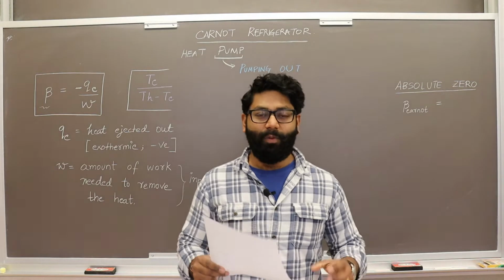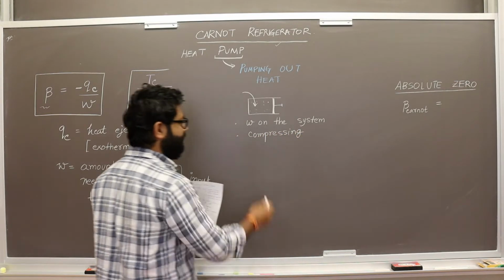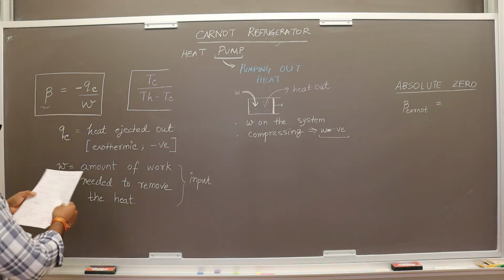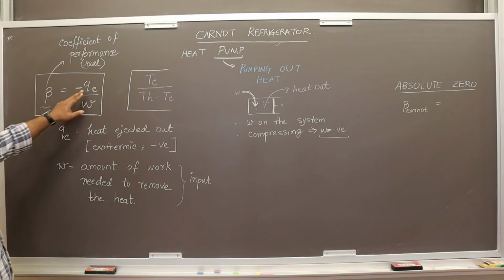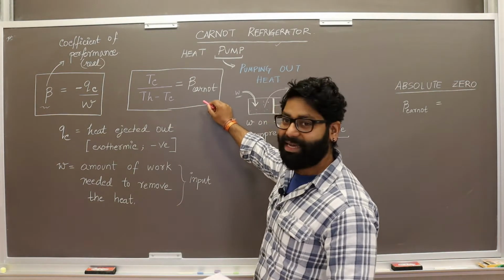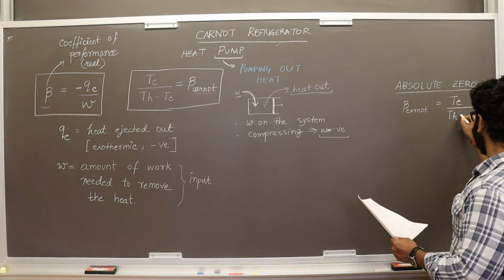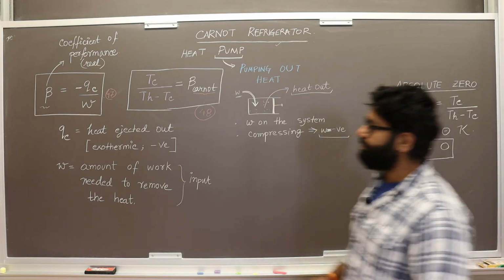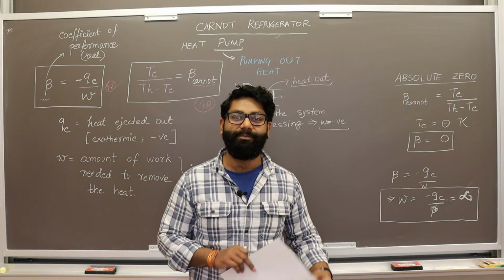Thermodynamics: Ch 23 The Carnot Refrigerator and Why Absolute Zero is NOT Possible?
This video is the twenty third video on Thermodynamics. Here we discuss
1. The Carnot Refrigerator
2. The Efficiency of Carnot Refrigerator (Performance Efficiency)
3. Why Absolute Zero (i.e. 0 K) is not possible?